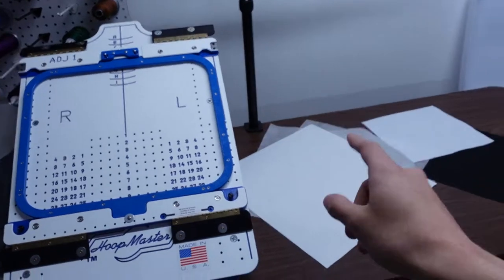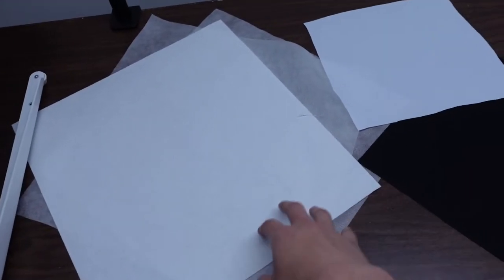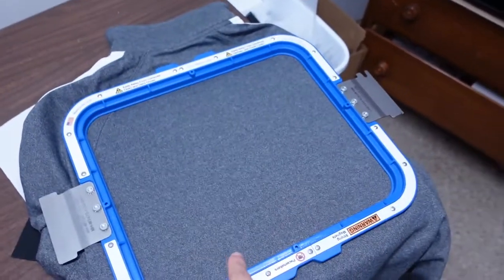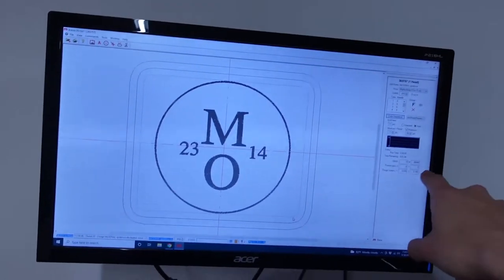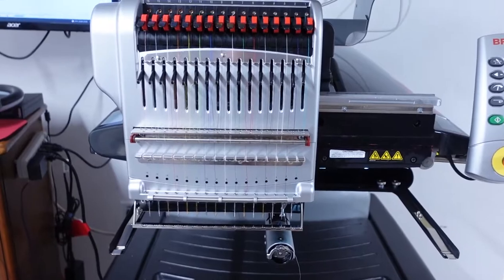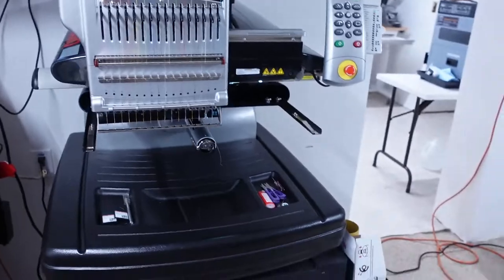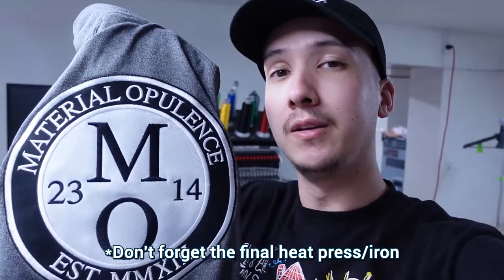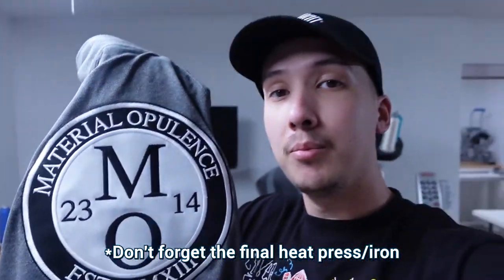HUGE Appliqué Embroidery Design on a Track Suit Jacket 🧵 Embroidery Vlog 🧵 Walkthrough Demo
Today, we are customizing a track jacket for our client @materialopulence with a large, double appliqué embroidery design! Hopefully, this was either helpful or entertaining to somebody out there!

🕛 🕛 VIDEO CHAPTERS 🕛 🕛
00:00 – Introduction
00:14 – Material Breakdown
01:15 – Jacket Setup
02:23 – Applique Process
03:17 – Finish Embroidery
04:03 - Outro